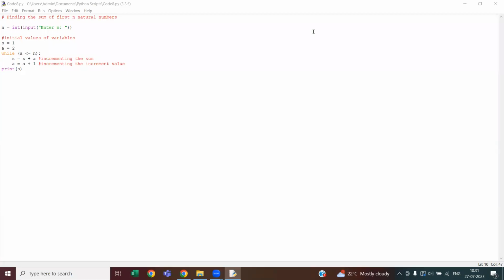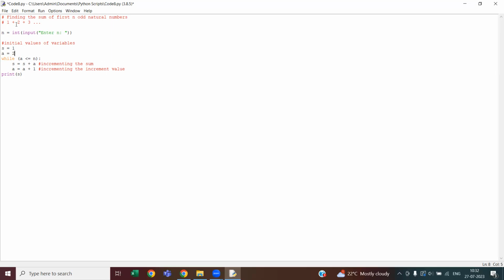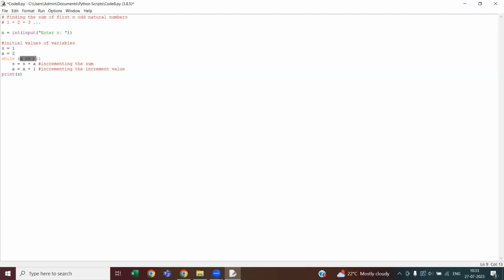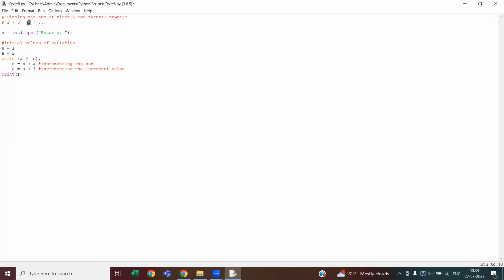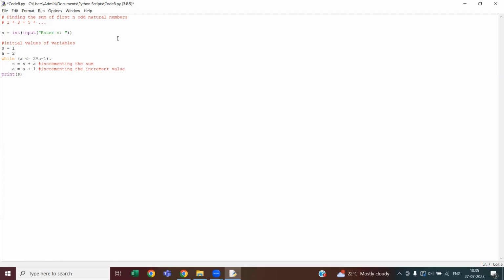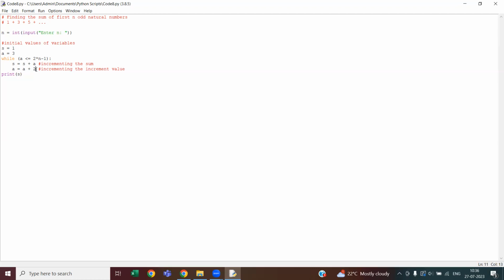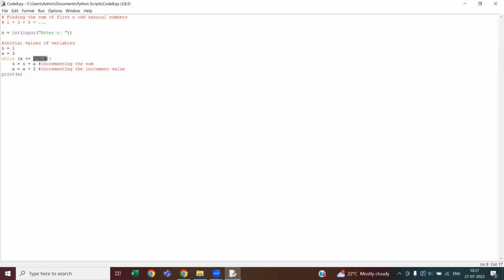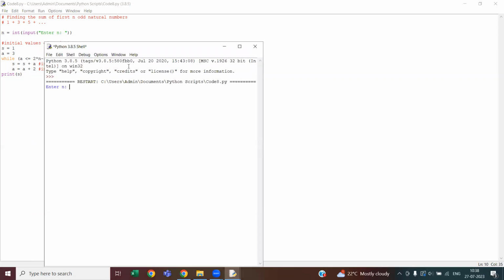Lecture 08: Exploring the while loop - Sum of the first n odd natural numbers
Lets make it slightly more complex. Can we find the sum of odd numbers using Python? Watch the video to figure it out.

Tutor: Satvik Verma, IISc Bengaluru